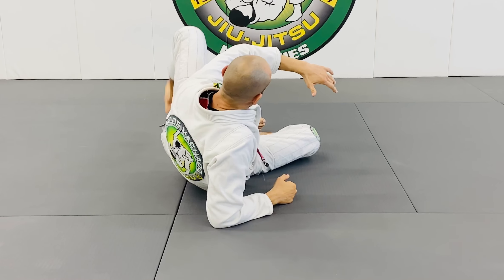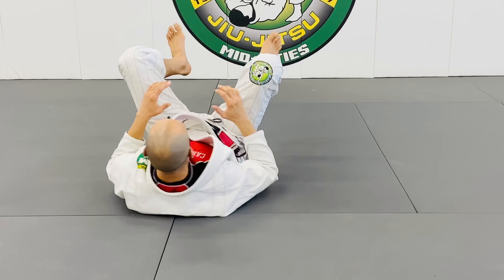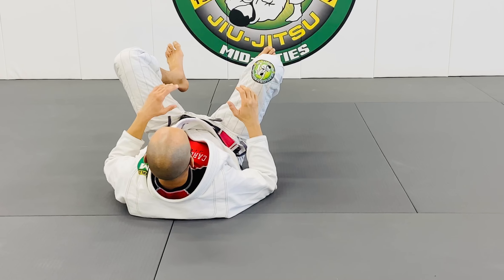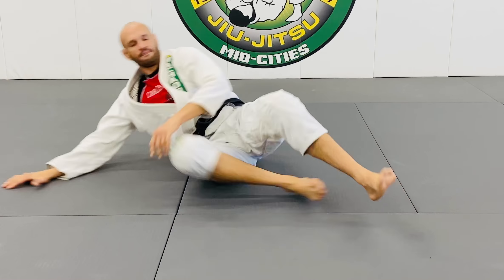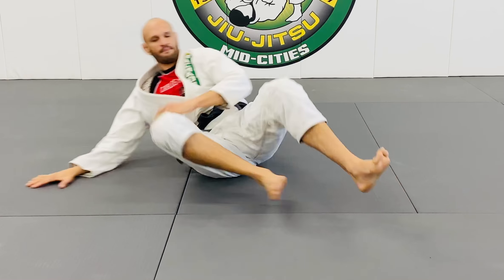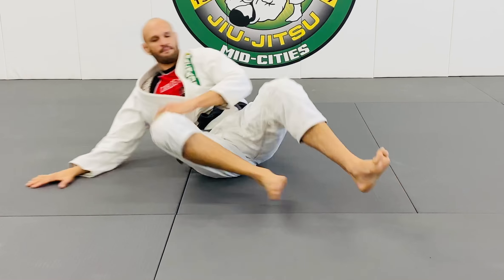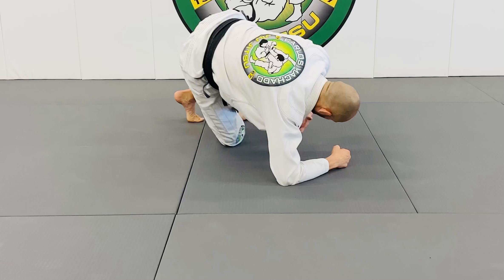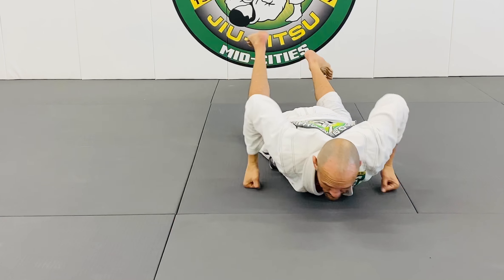Hip Bump Sweep (From Guard) Part 3 - Solo Movement Drills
🔰✅ COME & TRY 1 WEEK FREE! ✅🔰⛔️ Kids ⛔️ Teens ⛔️ Women ⛔️ Men ☝🏼We are #1 in Bedford & Mid-Cities 🔥

🔛🔥🔝 We are the #1 🥇 Pure Jiu-Jitsu & Self Defense Academy in Bedford, Colleyville, Hurst & Euless for Kids ❇️ Teen ✴️ Adults 🚔 LEOs 🔛🔥🔝